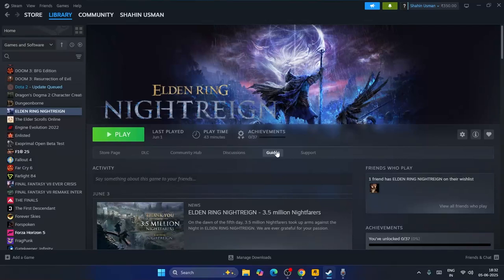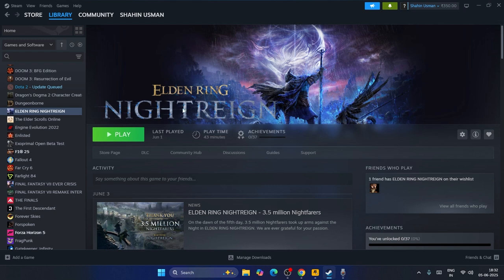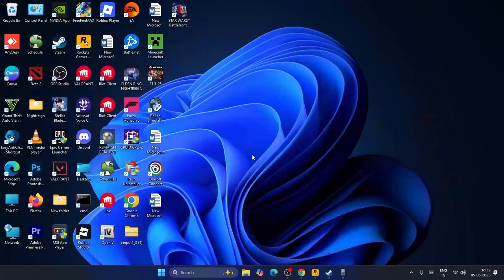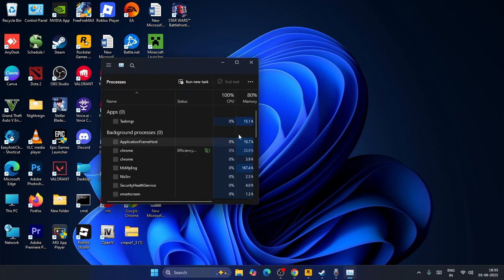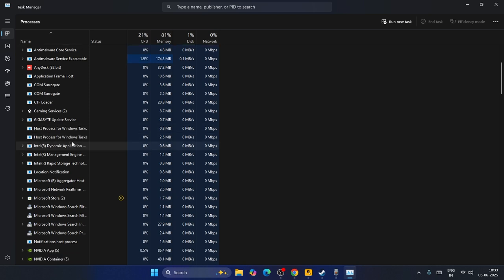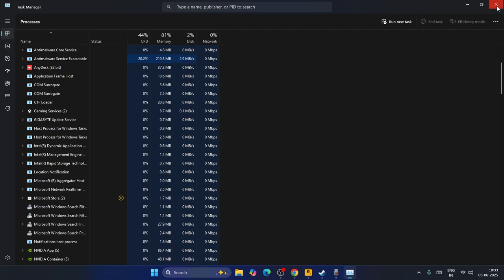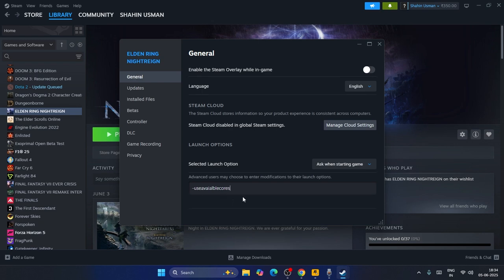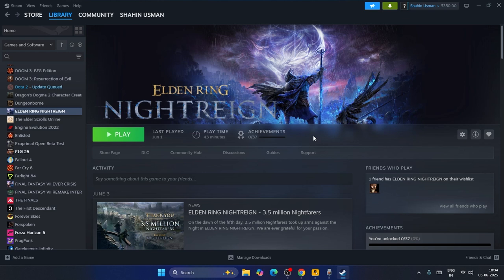How to Fix Elden Ring Nightreign white screen at startup on steam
Some users is having issue with Elden ring Nightriegn White screen on Startup on Steam ? In this video, I will show step by step on " How to Fix Elden Ring Nightreign white screen at startup on steam " Error on windows 11 PC.